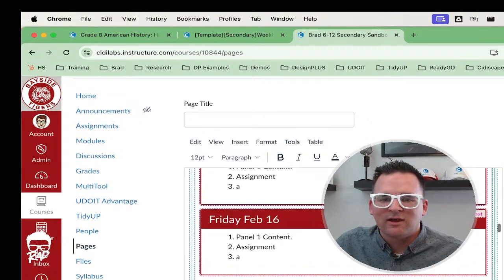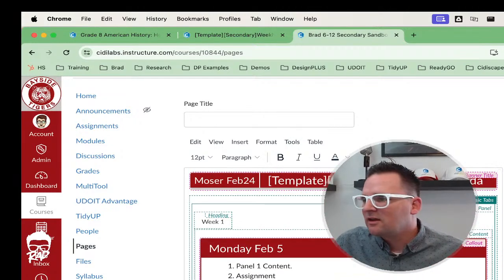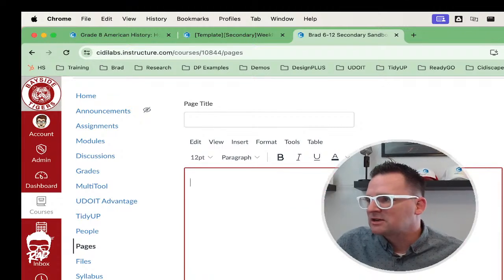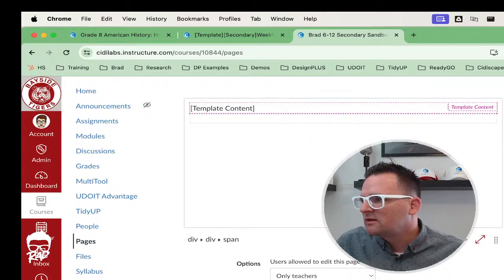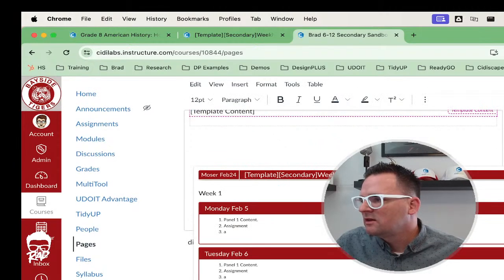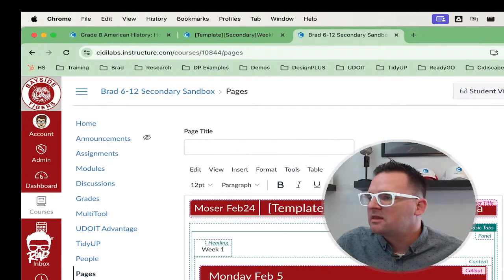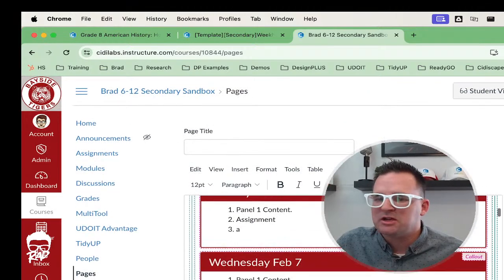Making Rad Designs in Canvas: Weekly Agenda with Tabs and Callouts from Cidi Labs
Learn how to create a great looking weekly agenda page with tabs and Callouts from Cidi Labs. . This could be a great template for teachers. However, this also can reduce the visuable and cognative load on students trying to find the resource they need. Plus it just looks better.